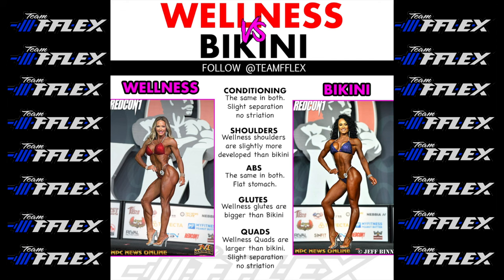NPC, IFBB Bikini VS Wellness | What's The Difference? Physique Analysis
Worldwide NPC and IFBB coach sign up for FREE today!